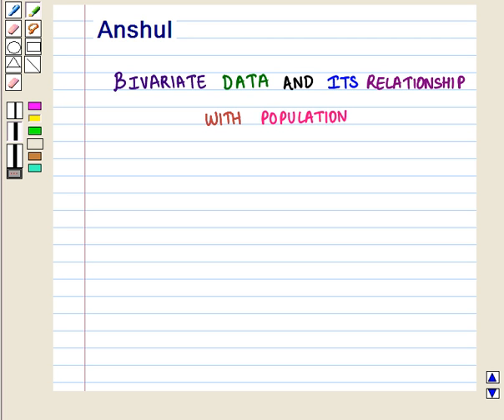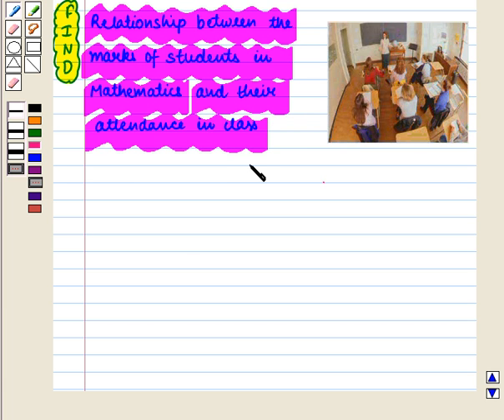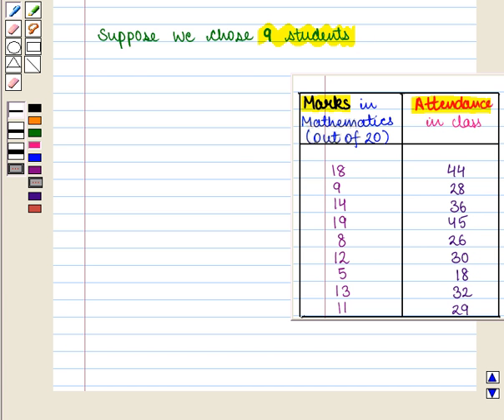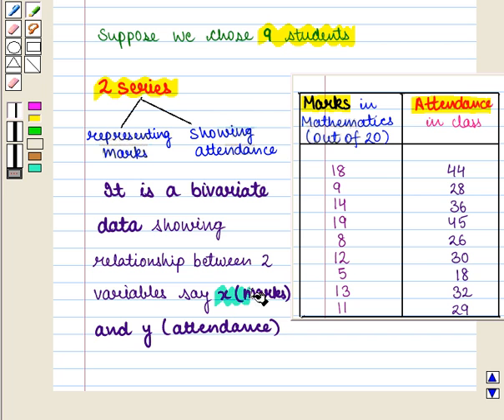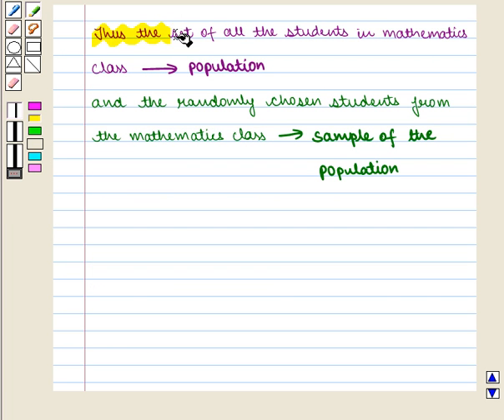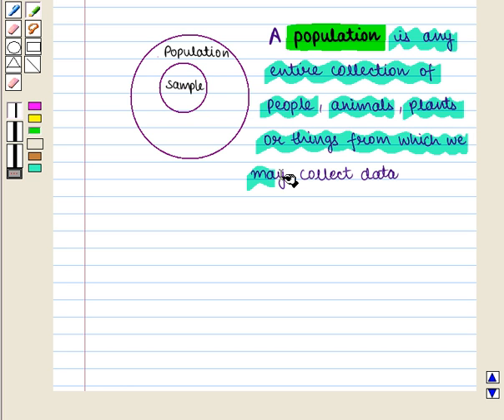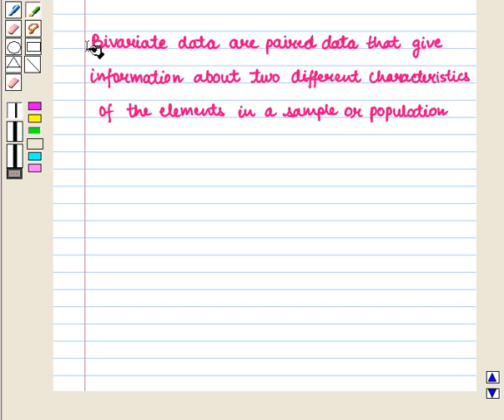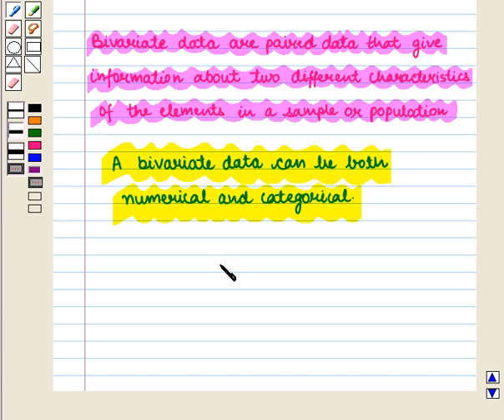Population of Bivariate Data